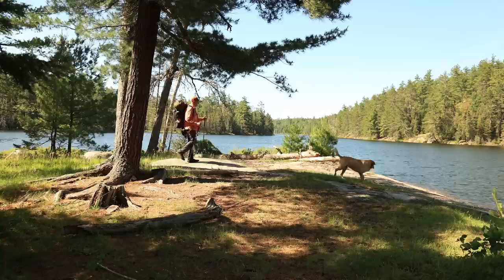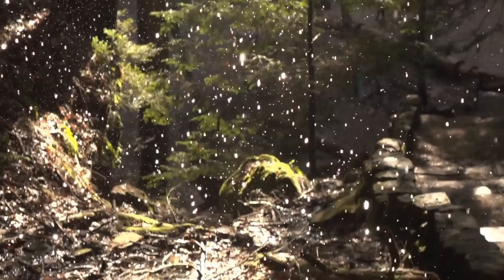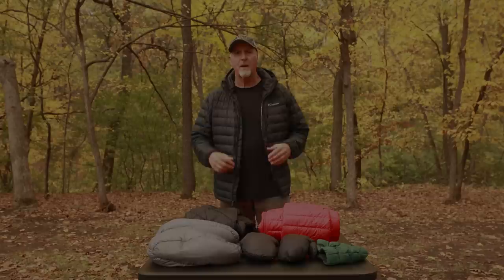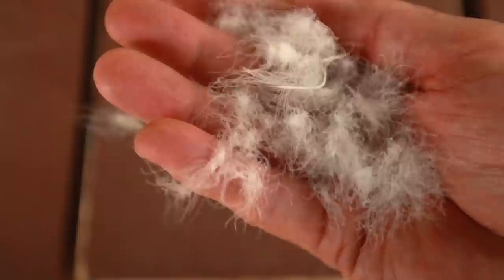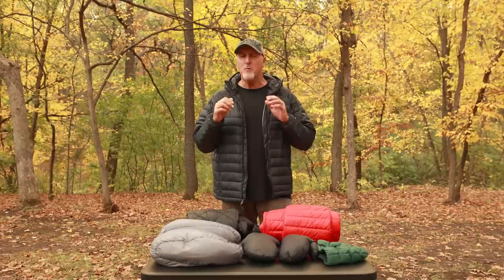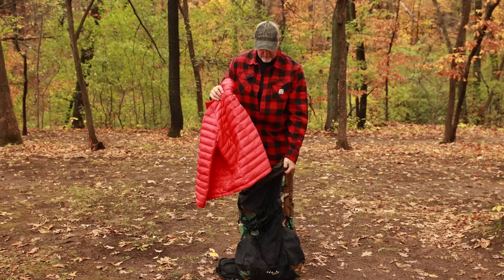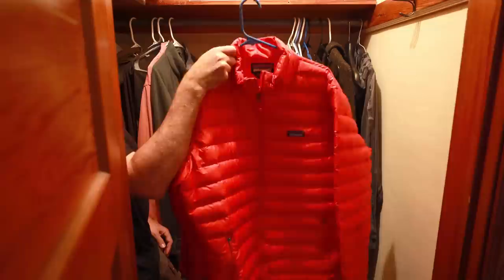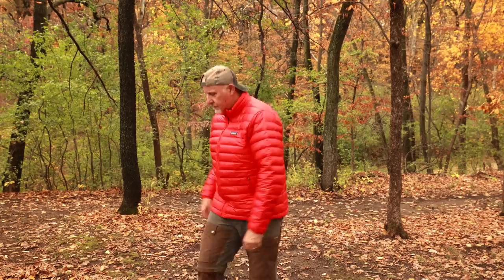Wool vs Down vs Fleece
Spending time in the great outdoors not only will take away the stress of everyday life.  But opens new doors to amazing experiences. One of the biggest challenges to enjoying that new experience is the weather. The unpredictable changes that it brings can make a great adventure. And turn it into a miserable day. And the best way to combat Mother Nature when she is not being so nice. Is wearing good clothing. This is a game-changer. In this episode. We are going to look at what I believe to be the best clothing. Wool, Down, and Fleece. to see how each one excels in the many different situations and conditions that you may face.

Jackets Used:
WOOL:
DOWN:
Patagonia
FLEECE:
Mountbell